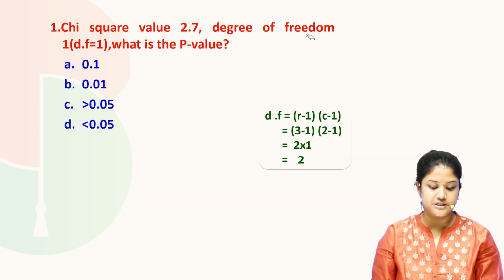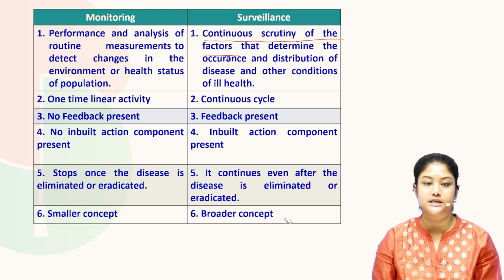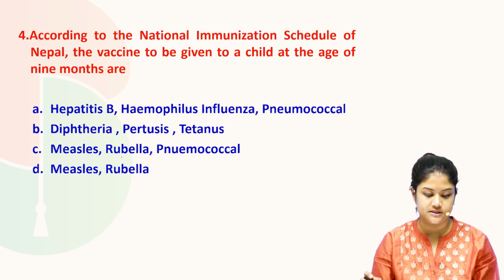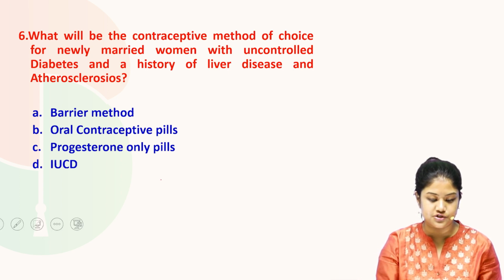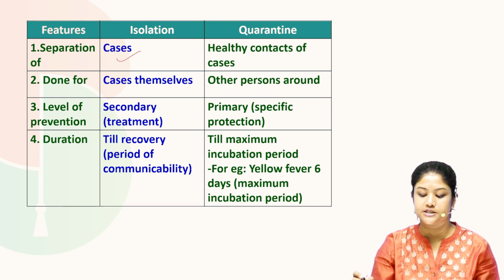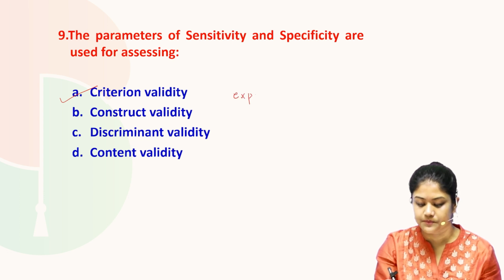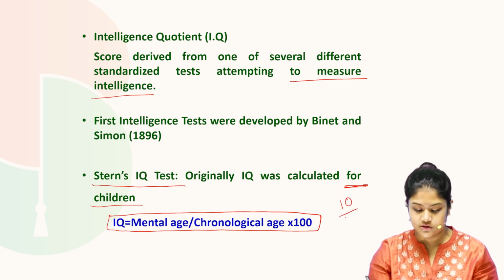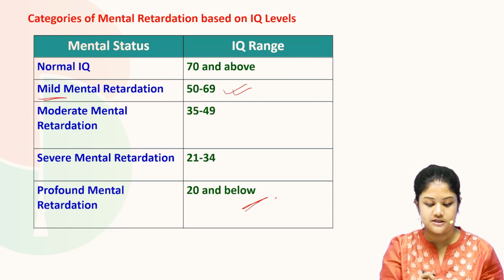Recall CEE PG 2077 Series || Dr. Alisha Manandhar || Community Medicine || Edusoft Academy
Exam Recall Series 2077 (CEEPG), 2 session everyday (8:00 pm and 8:30 pm), started from December 6 covering all 19 subjects along with CPD videos. In this series we are intended to help you to get a head start for your CEEPG 2079 preparation. From this year, every questions has negative marking of 0.25. So, our PG mentor will try to explain & cover the Memory Based Recall (MCQs) questions & answers discussion.